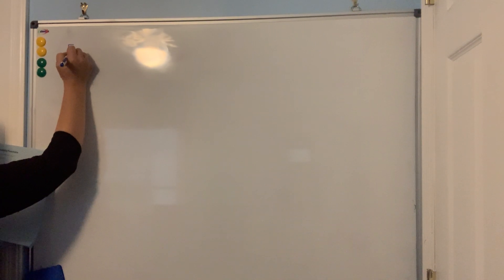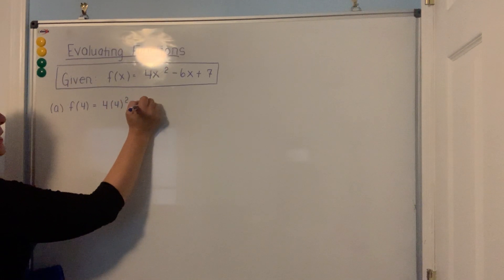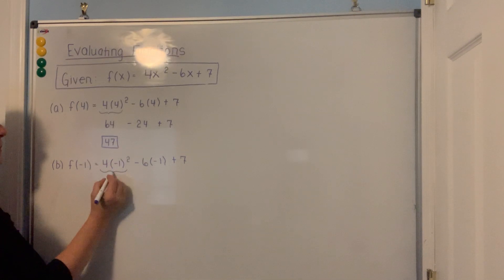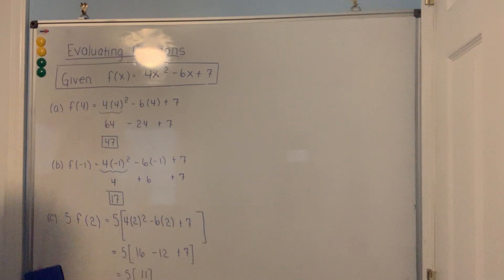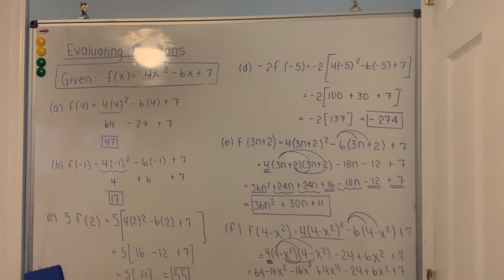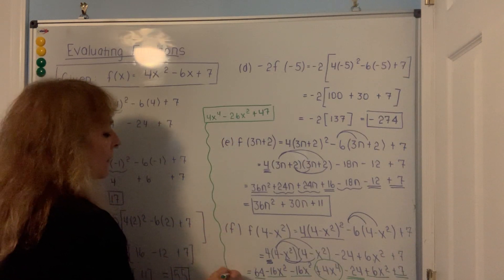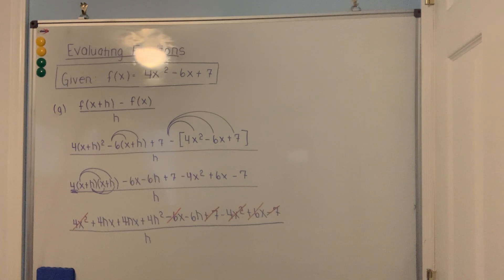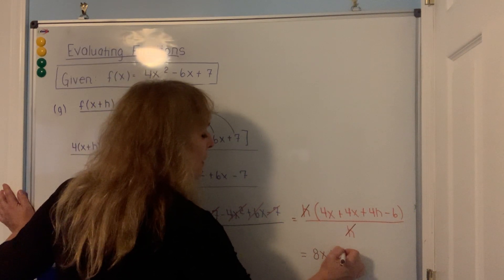October 26, 2020